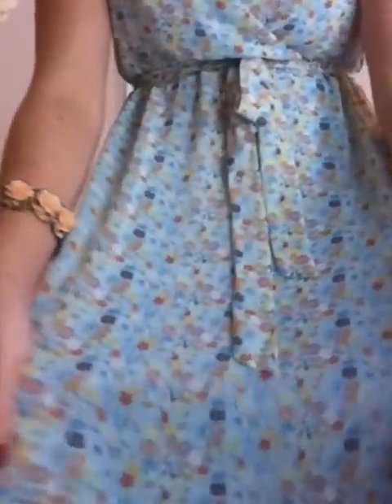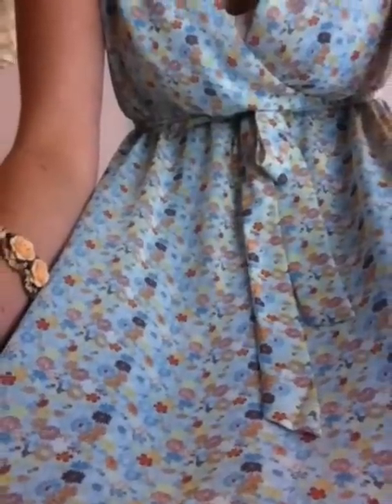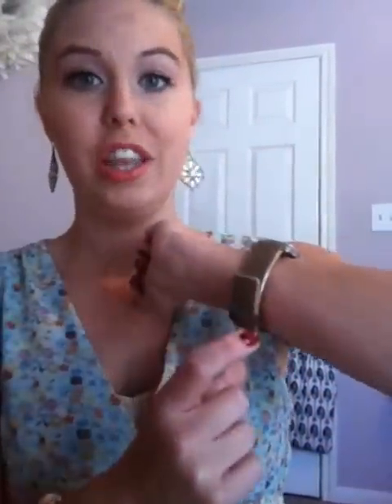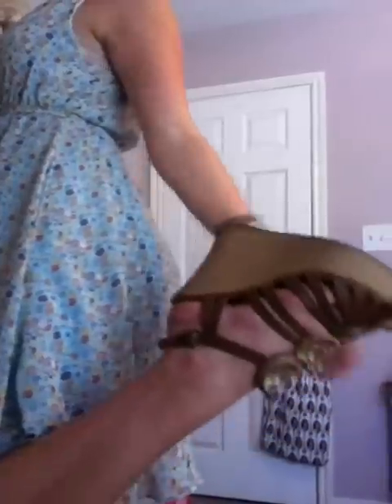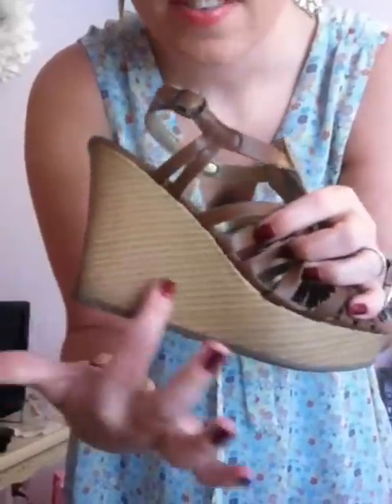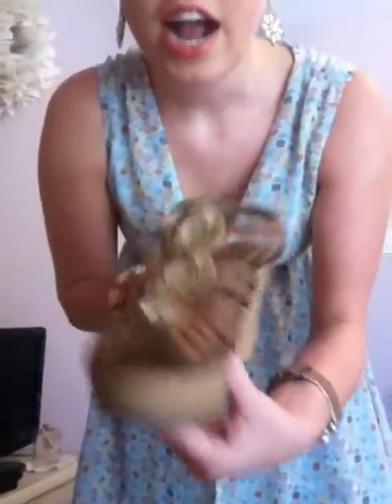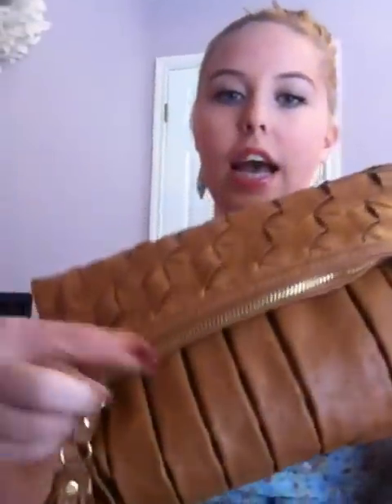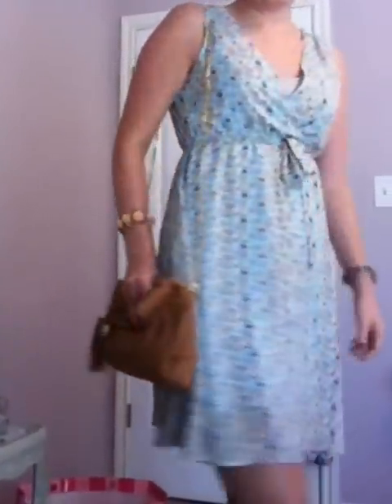♥ Last Days of Summer OOTD ♥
Hey girls! Summer is ending, Fall is approaching! I am SOO excited! It's my favorite time of year!

I hope you enjoy my Last Days of Summer OOTD!

Comment or inbox for video requests.

Bracelet- Forever 21
Dress- Forever 21
Watch- Charming Charlie
Shoes- Target
Clutch/Crossbody purse- DSW

Nails- OPI I'm Not Really A Waitress
Lipstick- Revlon Coralberry
Lipgloss- Bath and Body Works Pink Mint Mentha Lip Shine

Xoxo ♥